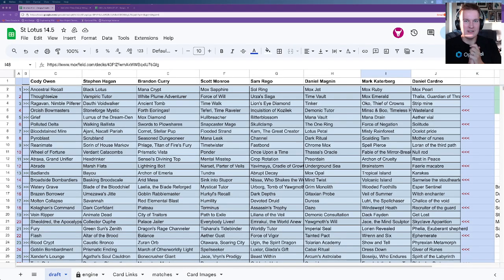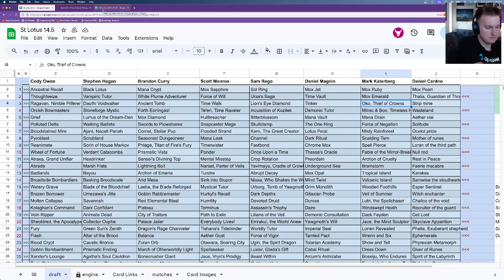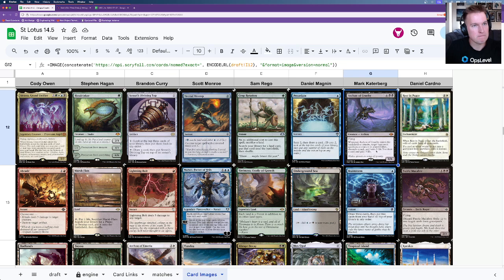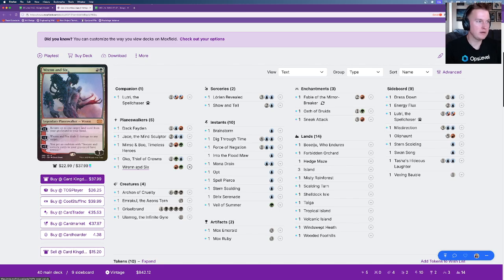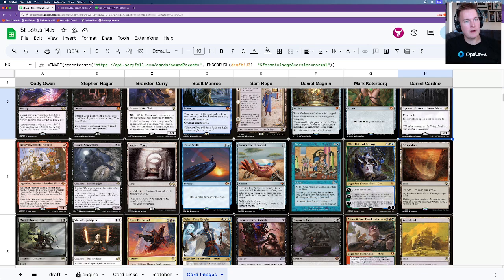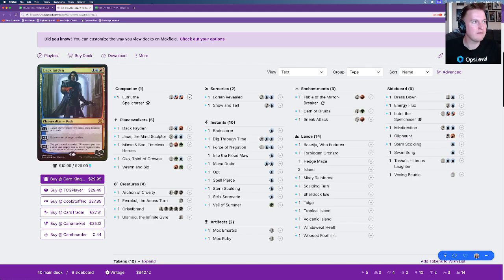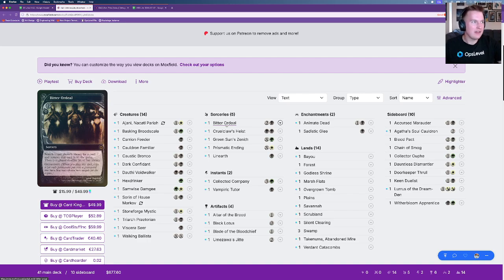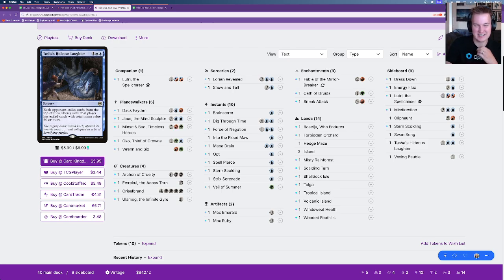St Lotus Presents 5: Mark Katerberg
VRD is here!

Mark Katerberg drafted a RUG Oath deck and Mason interviews him to hear what happened with it to only get him to a 4-3 finish.